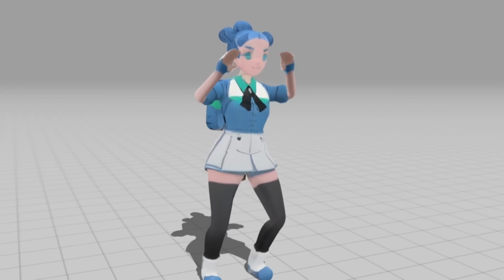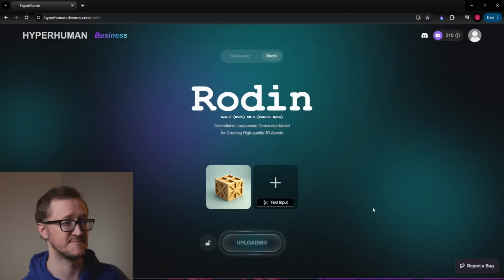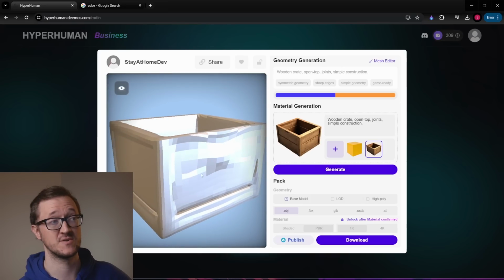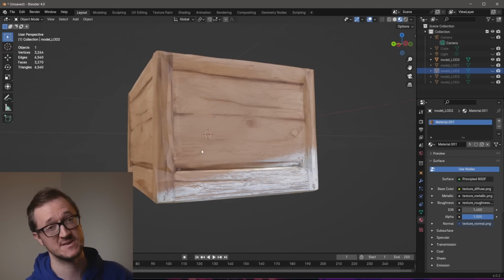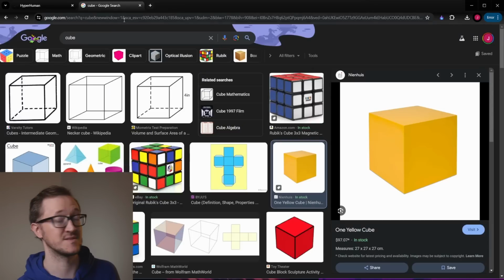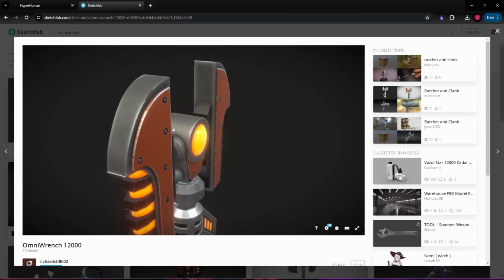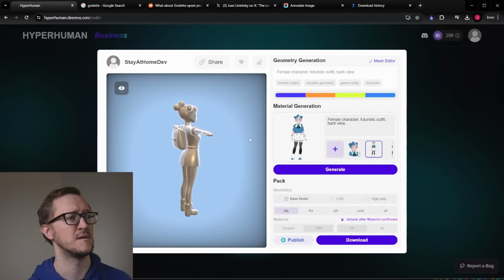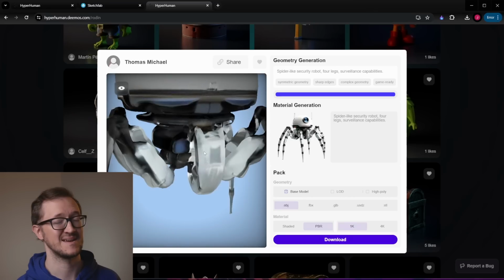AI 3D Mesh Generation...Good Enough To Replace You?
AI is revolutionizing game development, extending its capabilities to include full 3D mesh and material generation. In this video, we dive into a new GenAI 3D project, Rodin Gen-1, to evaluate whether this technology can truly replace 3D artists and create game-ready assets in a matter of seconds.